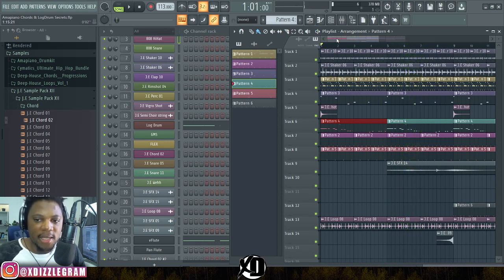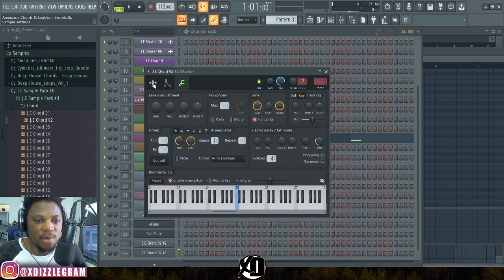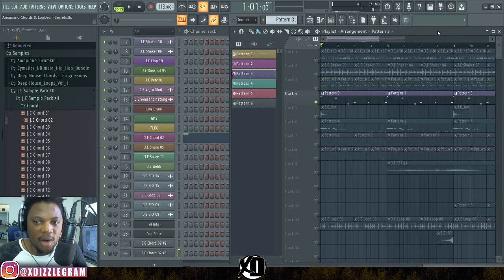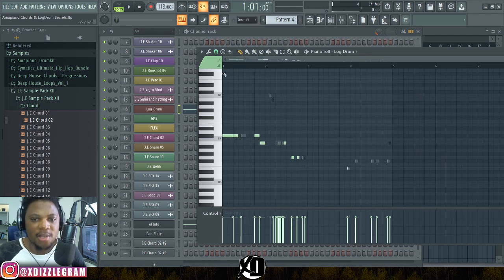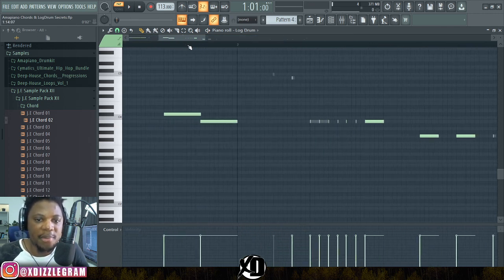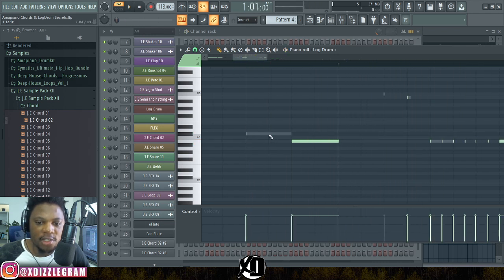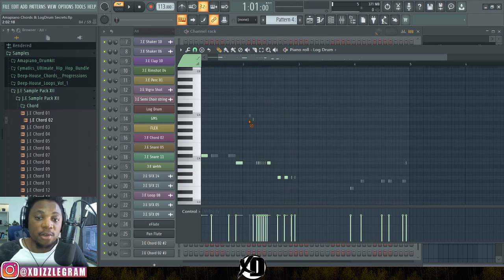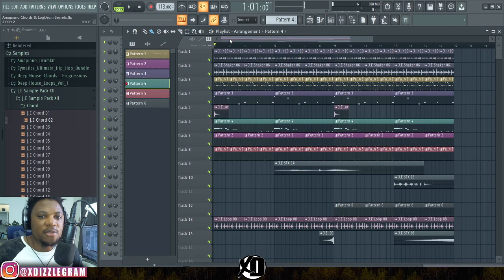How to make Amapiano Chords & Log Drum in FL Studio